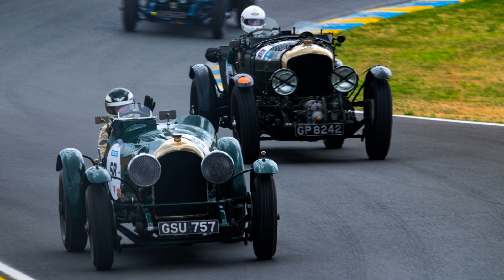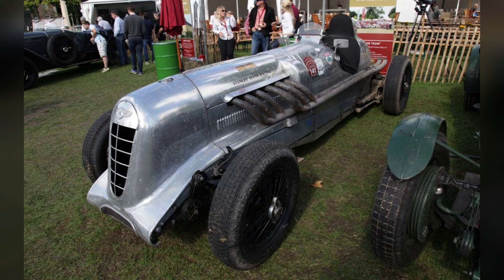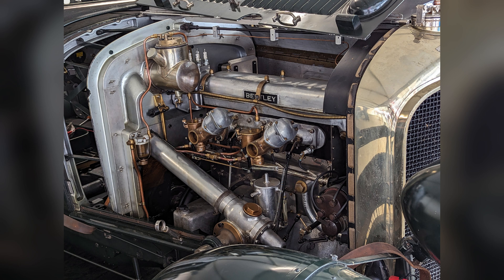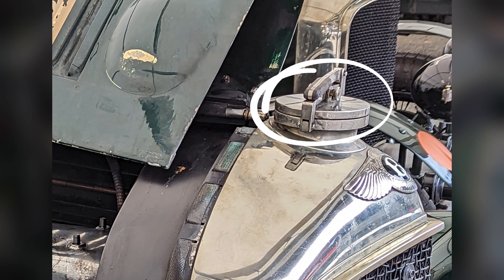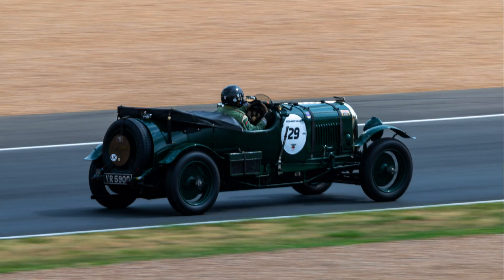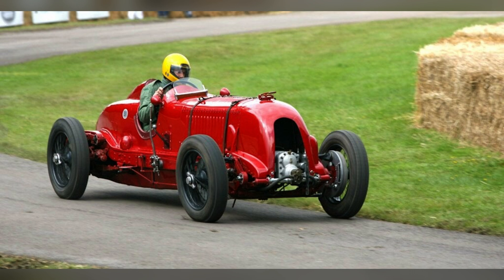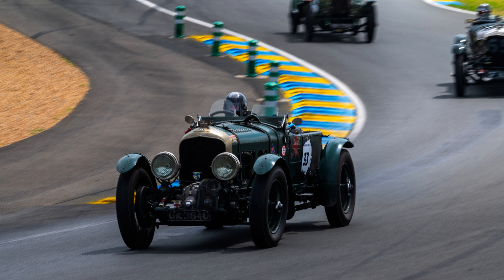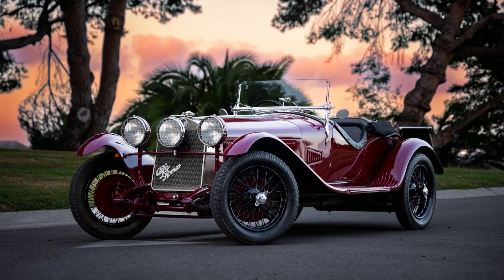Blown Over, or Overblown?: Bentley 4½ Litre + Blower - Five(teen) Minute Guide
Five(ish) minute guide to the 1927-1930 Bentley 4½ Litre, both its original form that won Le Mans and the supercharged Blower that never managed to actually win anything.